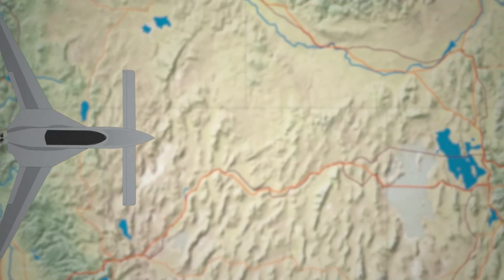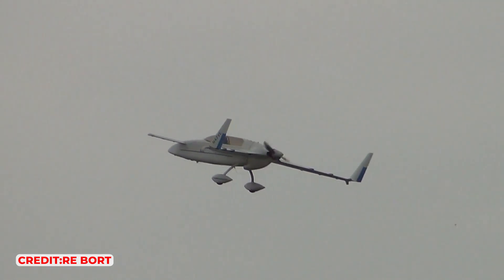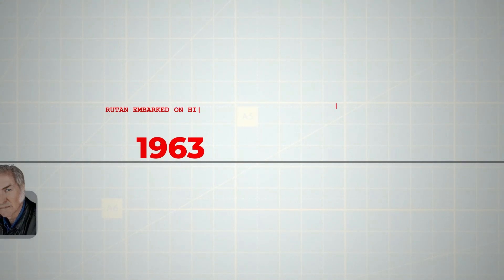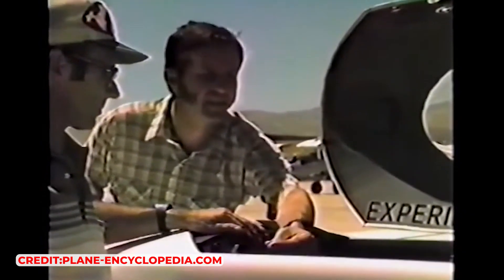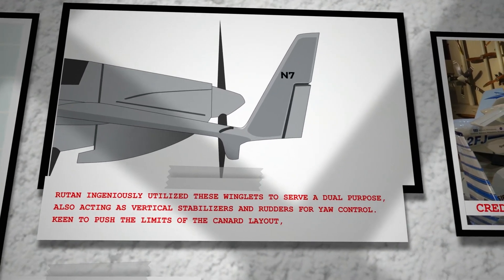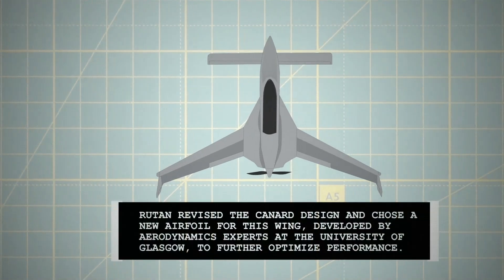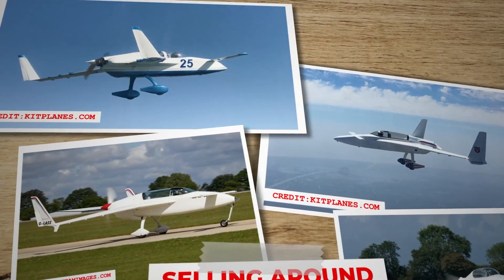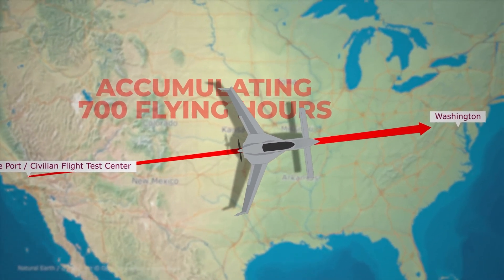Rutan VariEze: Genius or Madness?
The Rutan VariEze wasn’t just another homebuilt airplane, it was a revolution. Designed by Burt Rutan in the 1970s, this futuristic canard aircraft challenged everything we thought we knew about aviation. With its radical shape, unmatched efficiency, and record-breaking performance, the VariEze quickly became one of the most popular kit planes in history. But behind the innovation came controversy: Was it truly a genius leap forward in aerodynamics, or an experimental risk too far?

In this video, we dive into the story of the VariEze, its design, performance, and legacy. From its lightweight composite structure to its unusual flying characteristics, we explore why this strange little aircraft captured the imagination of pilots worldwide and changed homebuilt aviation forever.

If you’re fascinated by experimental aircraft, aviation history, or simply love stories of bold innovation, this is one you won’t want to miss.